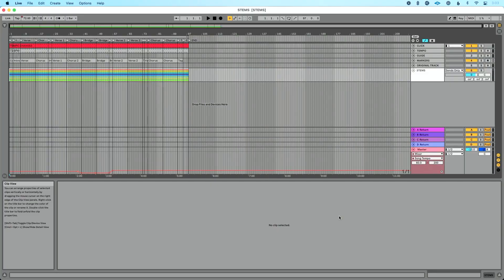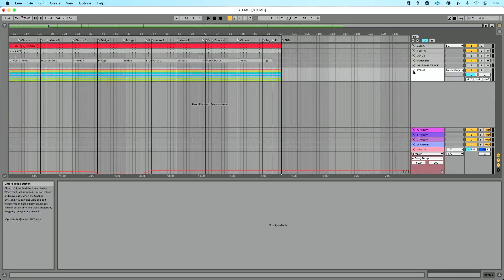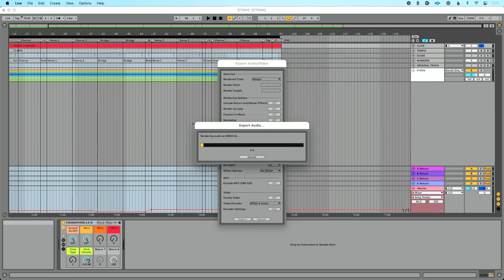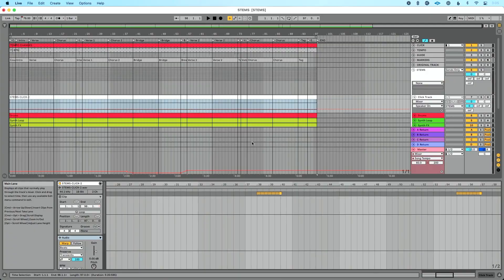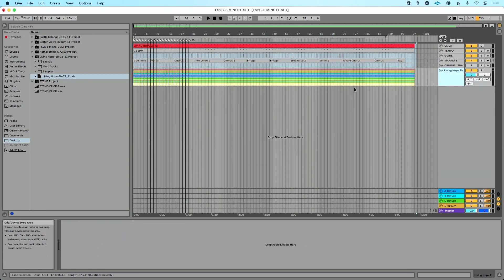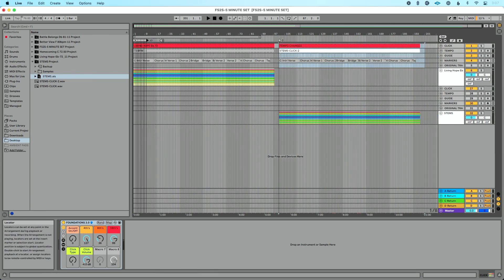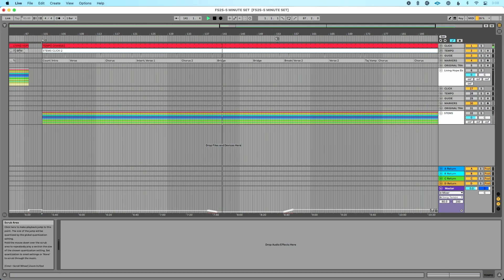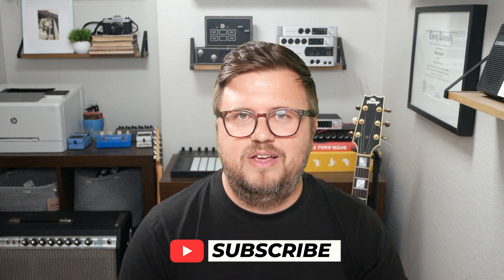Your Song Has Tempo Changes — Here's How to Save It in Ableton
An easy trick to save songs with tempo changes in Ableton so you can quickly drop it into any new set without having to do any re-automation.

Please note: this requires using a tempo track. If you’ve never used tempo tracks in Ableton, learn how in the video linked below.

Use This Hack to Build Sets With Multiple Tempos in Ableton Live

To make it even easier for you, download my FREE Ableton Live template.